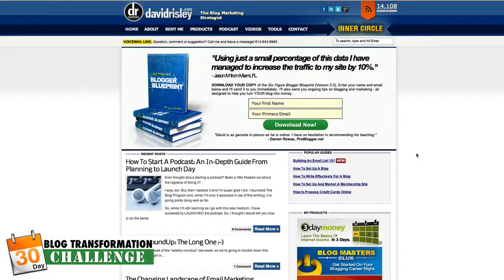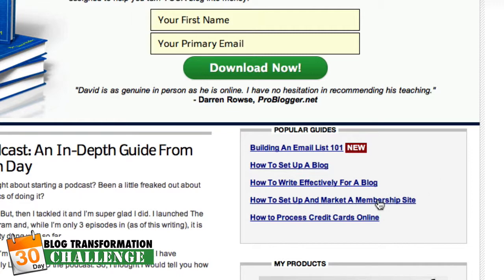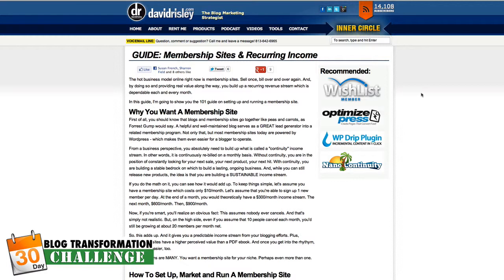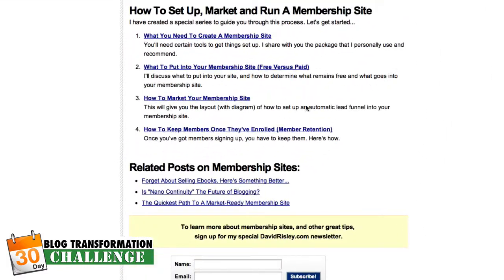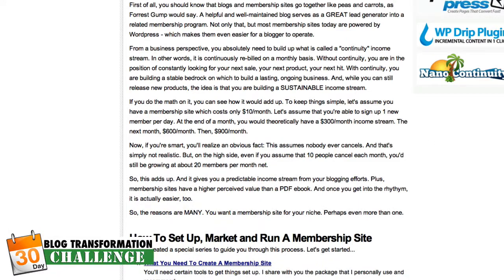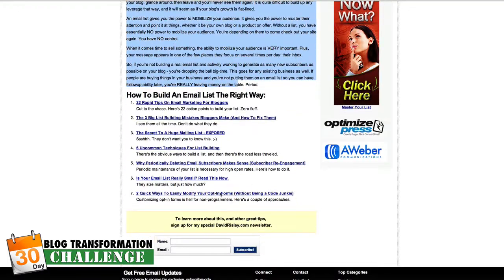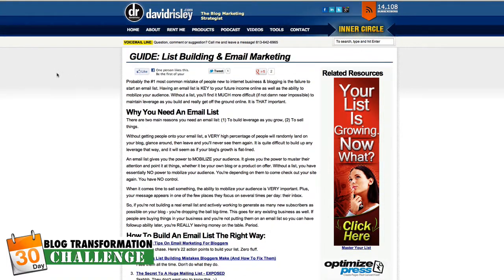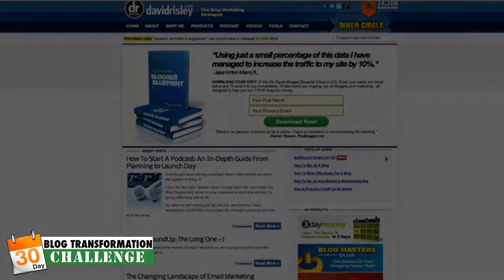Day 16: Resource Pages -- The Ultimate Traffic Attractors